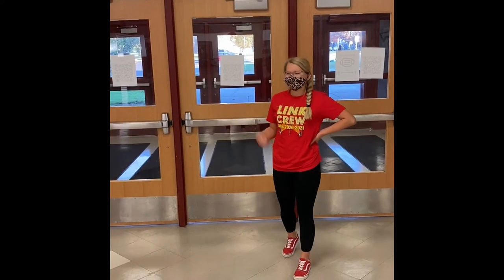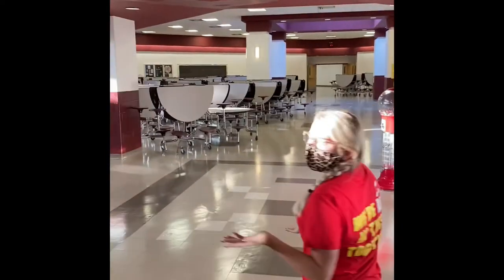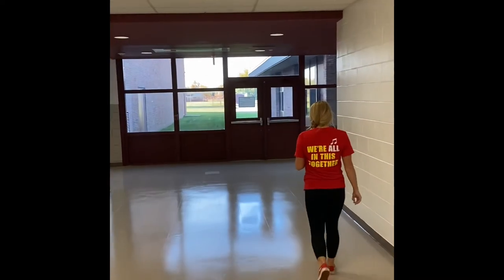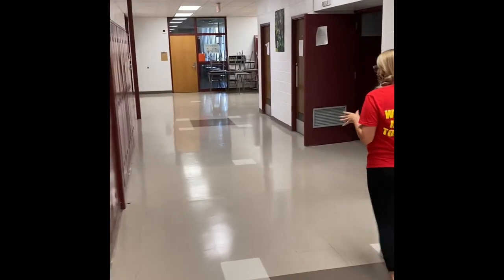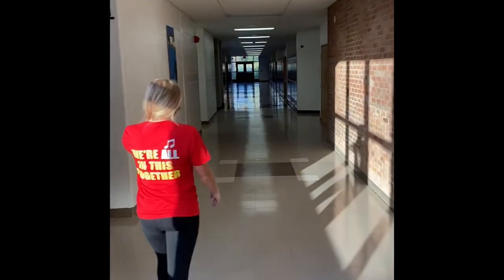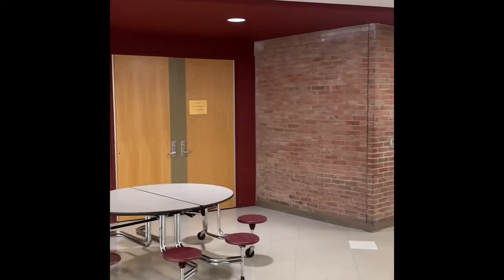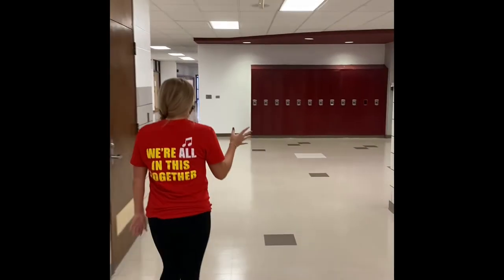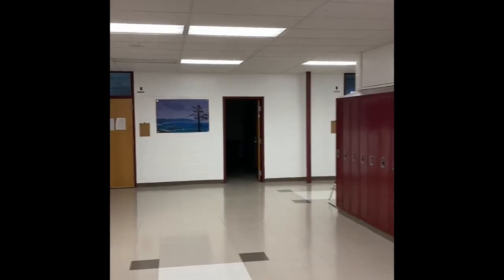Southgate Anderson school tour